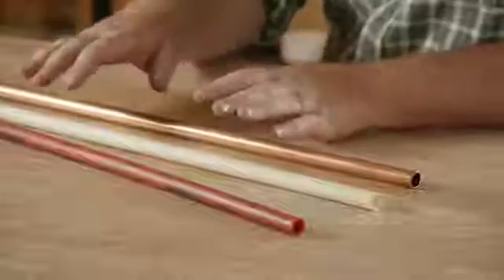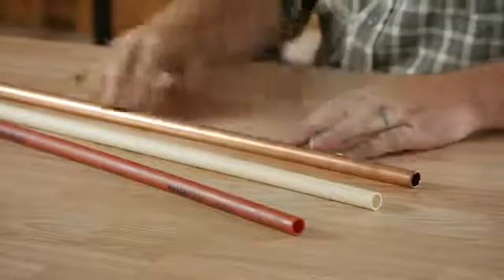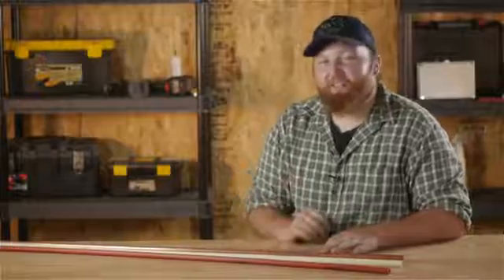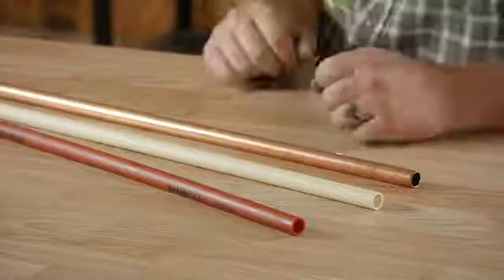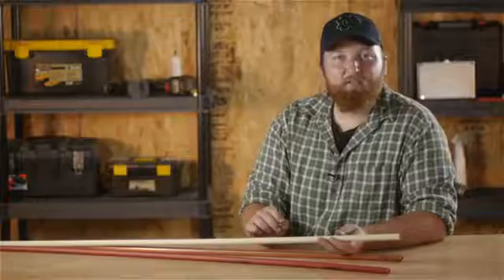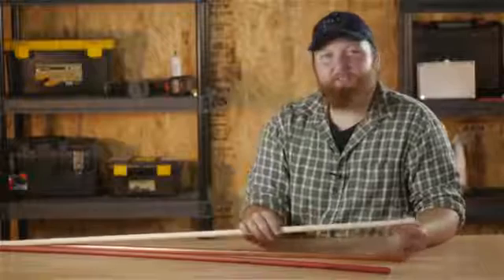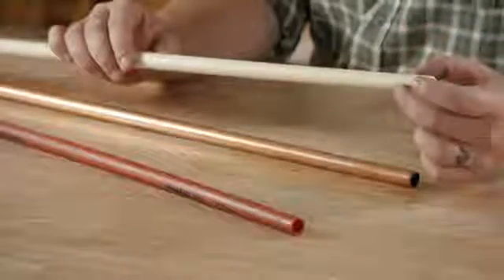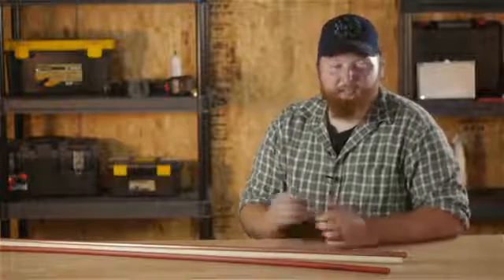Safest Plumbing for Drinking Water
Safest Plumbing for Drinking Water. Part of the series: Plumbing Help. The safest plumbing for drinking water can include copper lines and a few other key types. Find out about the safest plumbing for drinking water with help from a foreman for Lighty Contractors in this free video clip.